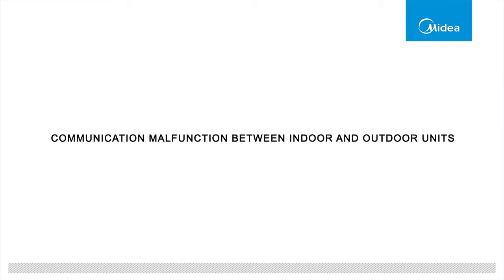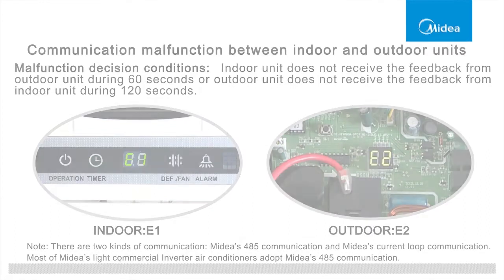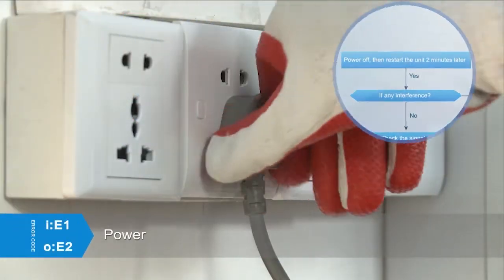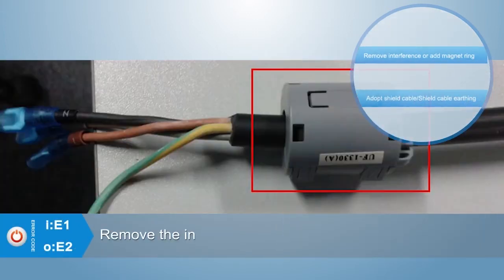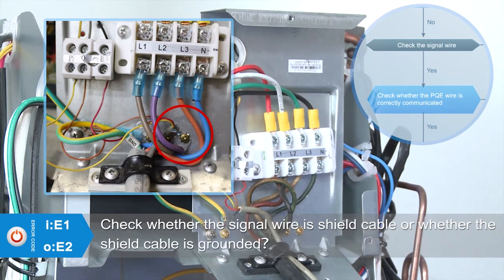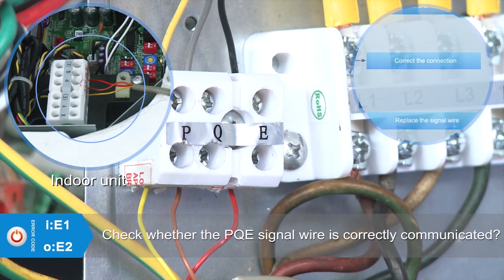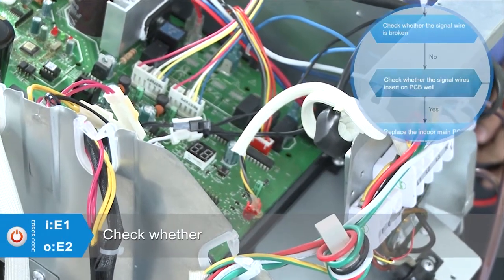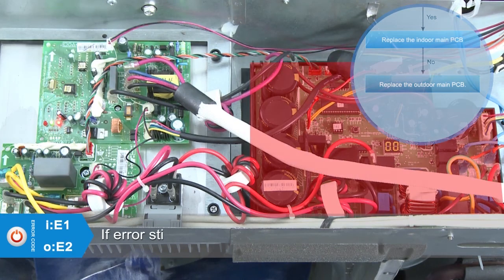2012 LCAC IDU E1 & ODU E2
Troubleshooting of communication error between indoor and outdoor units (Old units)